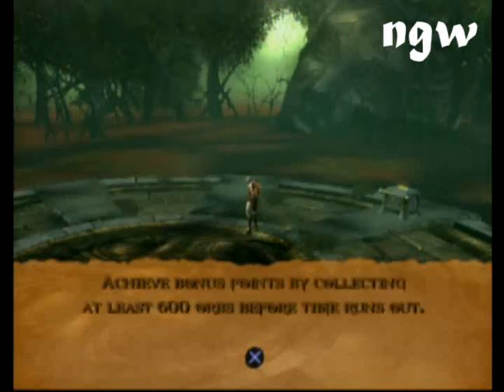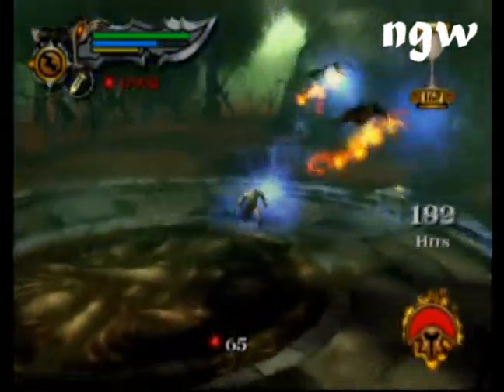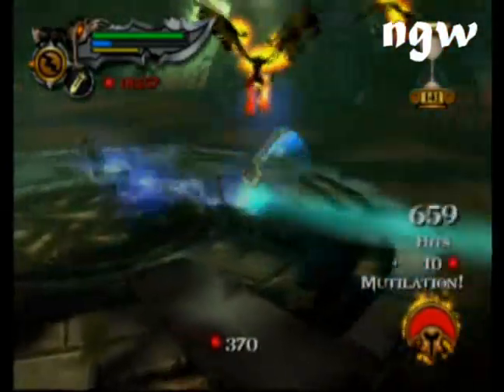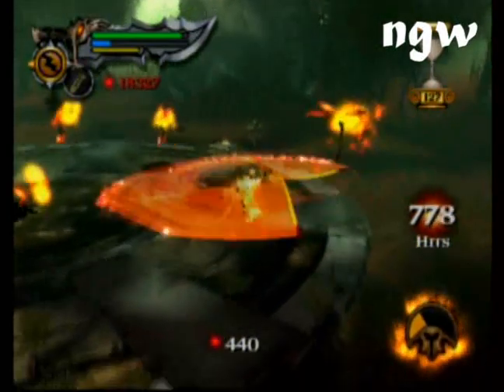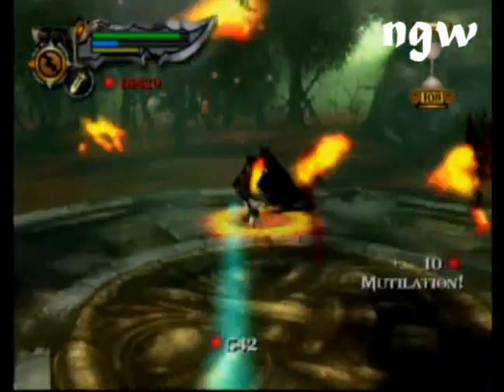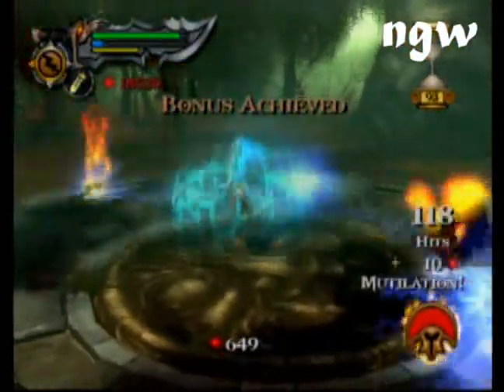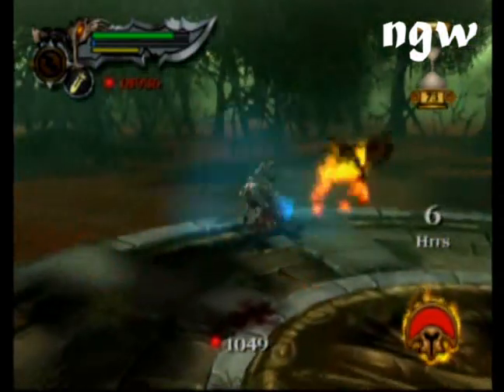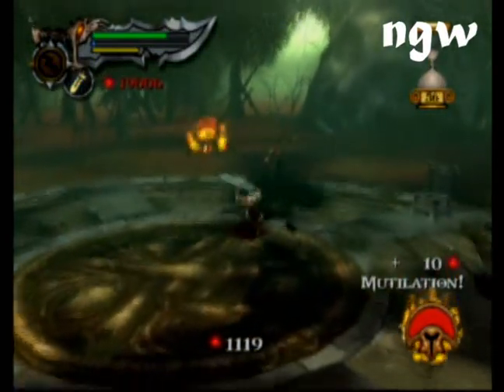God of War II - Challenge 5 | WikiGameGuides